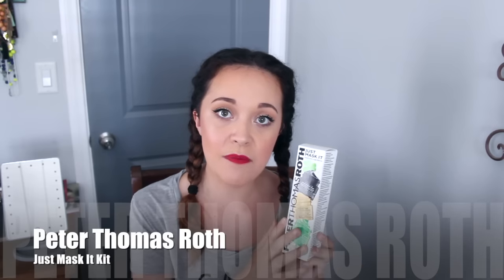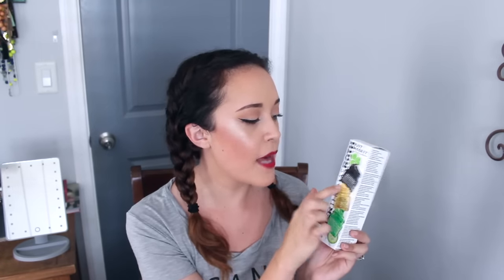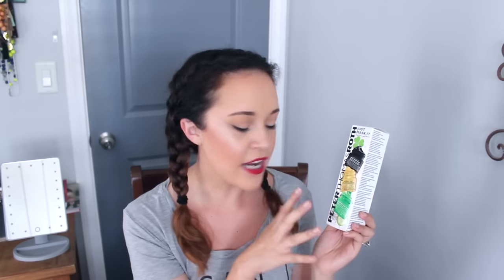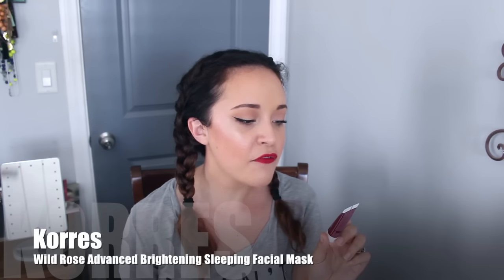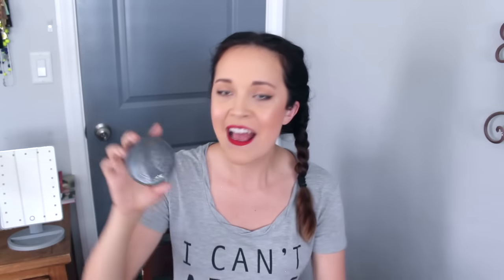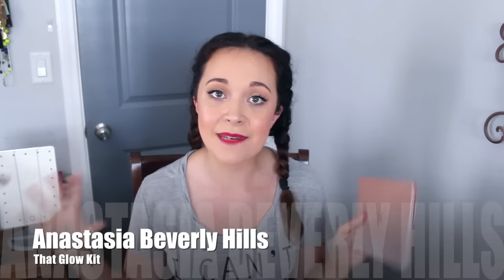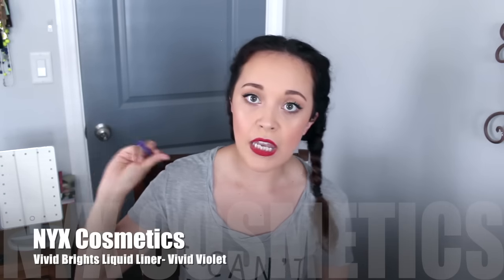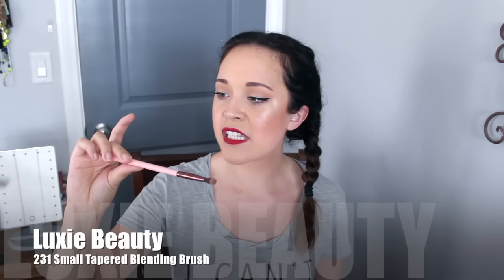July Favorites 2016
In today's video, I share some of my favorite skincare, makeup, and fashion discoveries in the month of July. There have been some amazing gems like the Anastasia Beverly Hills That Glow Kit or the Nars Blush in Goulue.

Products Mentioned:

Peter Roth Just Mask It Kit
Korres Wild Rose Advanced Brightening Sleeping Facial Mask
Velvet 59 Exotic Lotus Palette
It Cosmetics Your Skin But Better CC Cream
Becca Liquid Shimmering Skin Perfector in Pearl
Tarte Smooth Operator Amazonian Clay Tinted Pressed Finishing Powder
Nars Blush in Goulue
Makeup Revolution Matte Blush in Fusion
Anastasia Beverly Hills That Glow Kit
Tarte Exposed Highlight
Pixie By Petra Brow Powder Palette
NYX Vivid Brights Liquid Liner in Vivid Violet
Tarte Tartelette In Bloom Palette
It Cosmetics Airbrush Blurring Foundation Brush
Morphe M335 Brush
Luxie Beauty 231 Small Tapered Blending Brush
Ingot 20P Brush
Daisy Shoppe Floral Dress
Aldo Heels